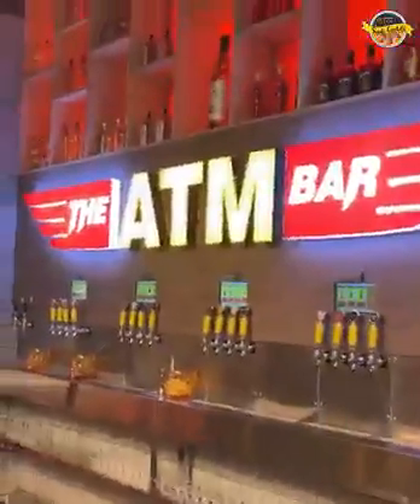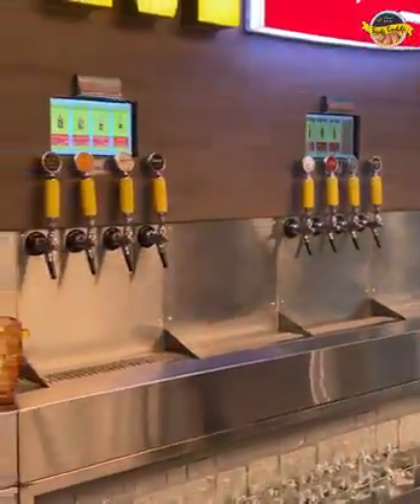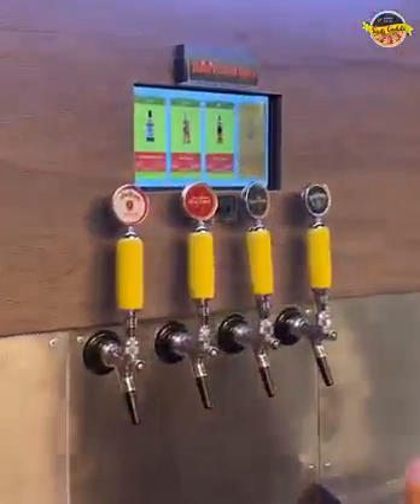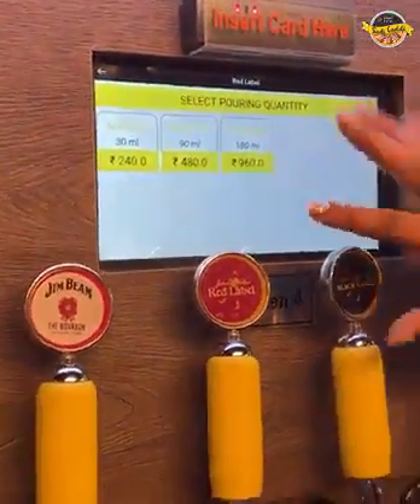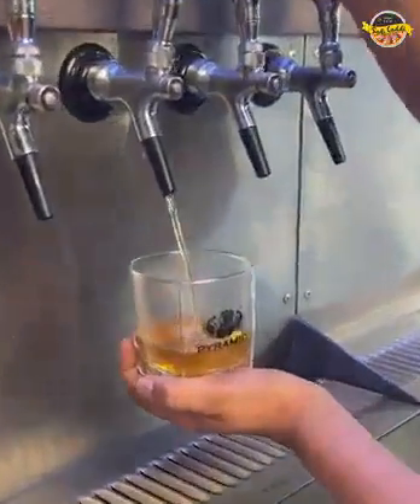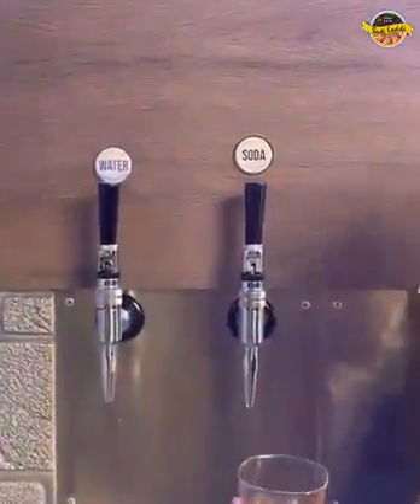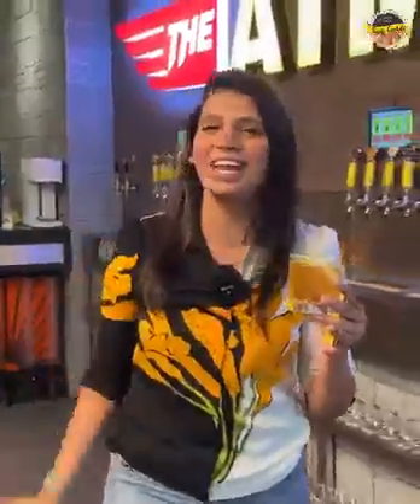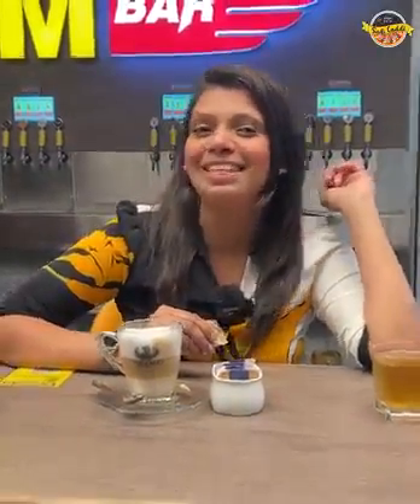ATM WHISKY MACHINE INDIA'S FIRST IN MOHALI 😲😲😲😲😲 PLEASE SUBSCRIBE THIS CHANNEL...